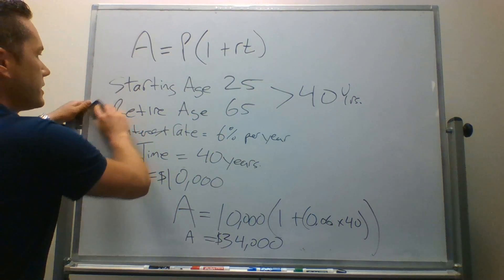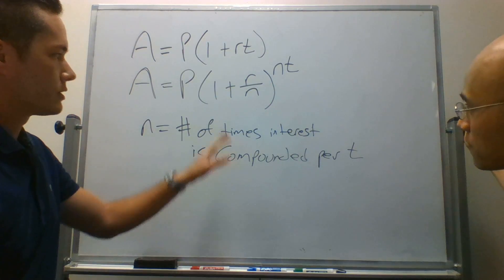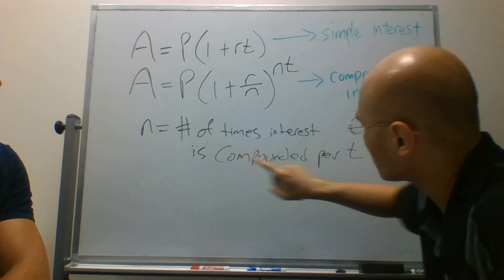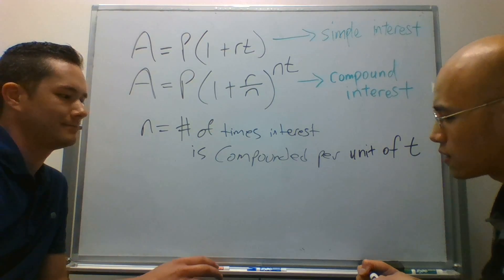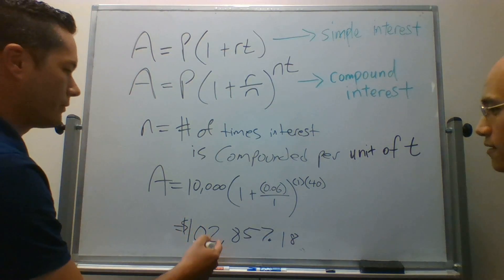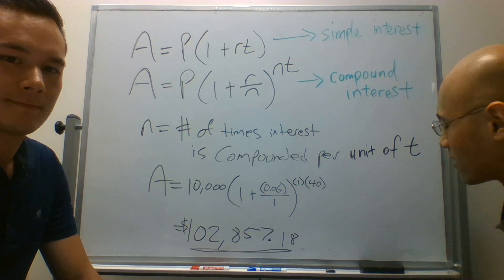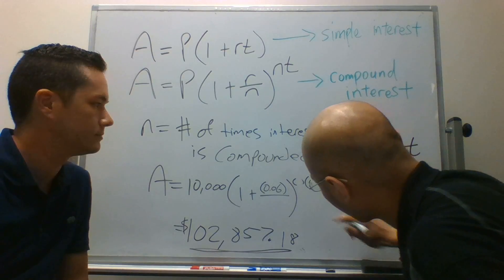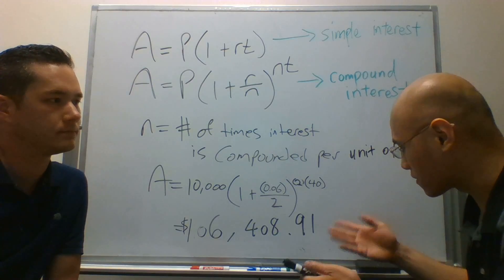Benjamin Garden explains compound interest & shows an example calculation | The Central Equilibrium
In this highlight clip, Benjamin Garden explains what compound interest is and shows an example of calculating the accrued amount of an investment based on compound interest.

This clip is from Episode #5 of "The Central Equilibrium", in which Ben talks about simple vs. compound interest in the context of financial planning.  Here are the links to this episode.

Find Ben on social media!

Ben recommends the book "The Wealthy Barber" by David Chilton.  There is newer version of the book called "The Wealthy Barber Returns".

You can watch all episodes and highlight clips of "The Central Equilibrium" on its main page.

Visit Eric Cai's YouTube channel to watch all of his video tutorials and all videos of "The Central Equilibrium"!